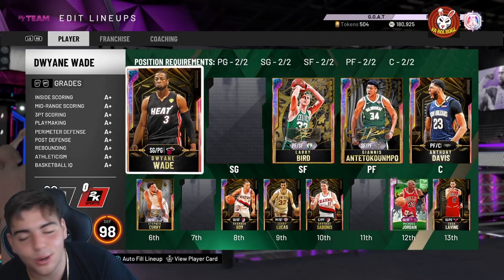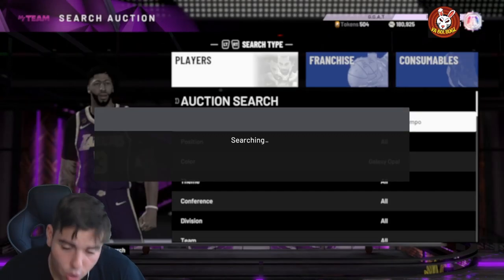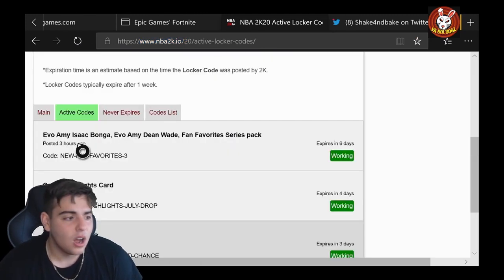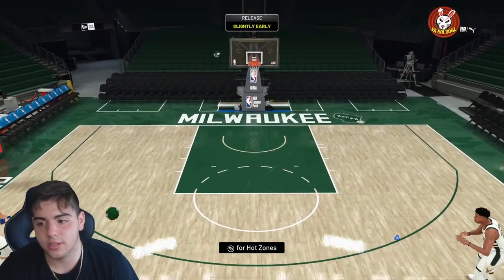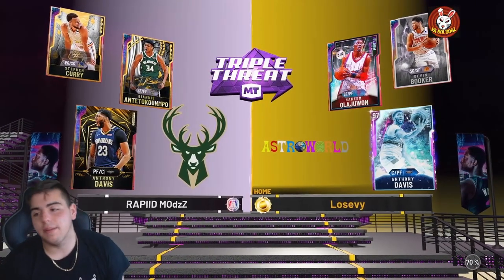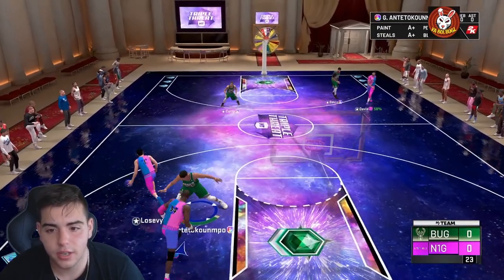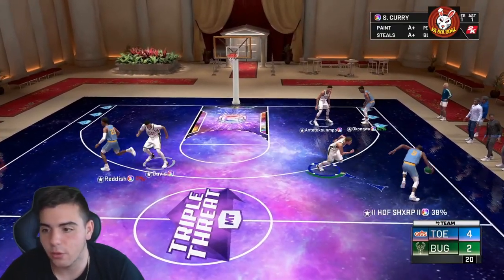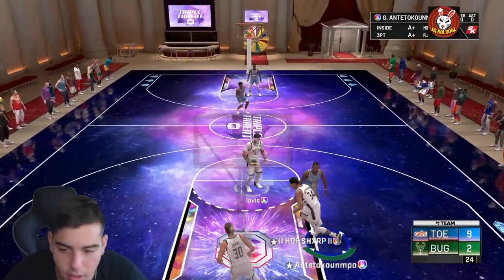4 *NEW* ACTIVE LOCKER CODES + *GOAT* GIANNIS GAMEPLAY! GIANNIS IS THE BEST CARD IN THE GAME PERIOD!